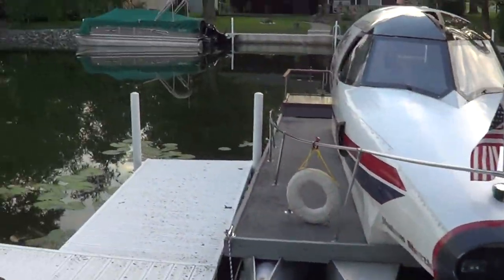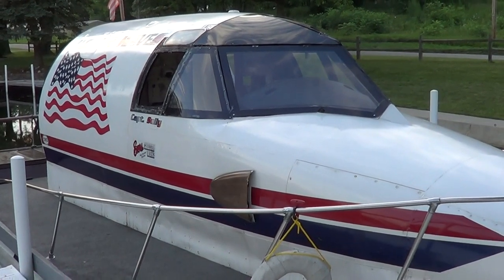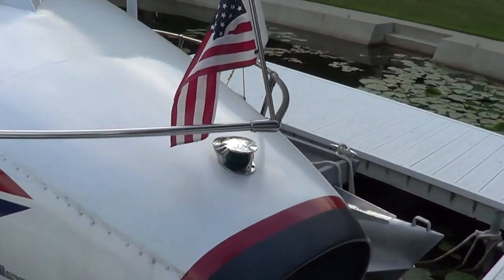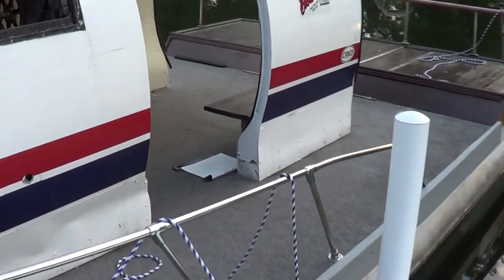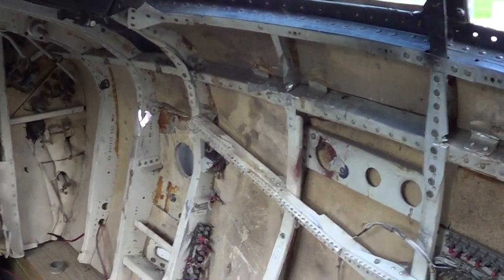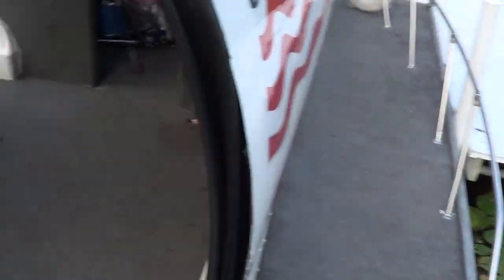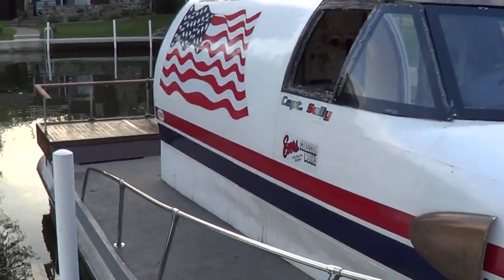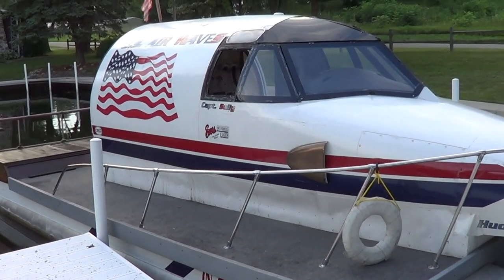Jet Boat "Hudson Shuttle"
Saved from the scrap yard. resurrected as the "Hudson Shuttle" .This is one cool party boat with a cool story...Make sure you follow me so that you don't miss any of the other awesome videos I post daily!!